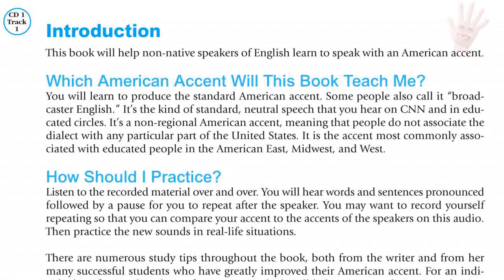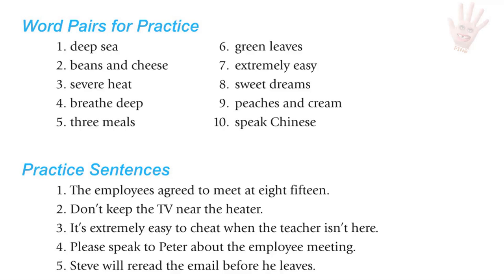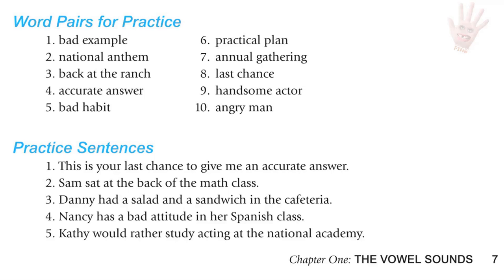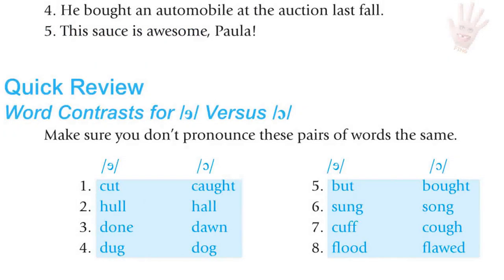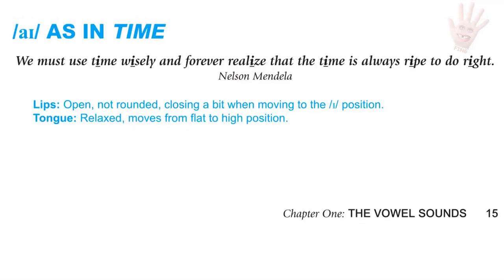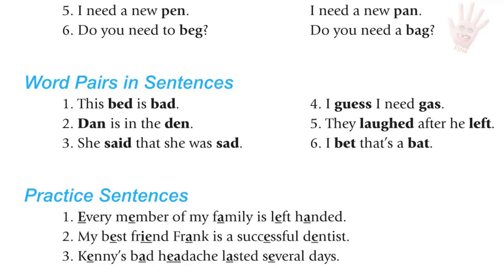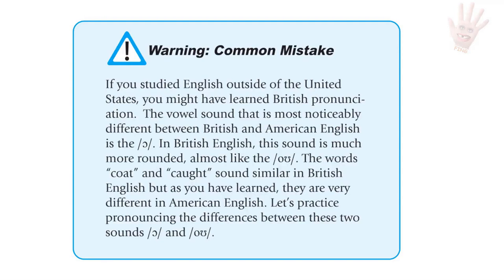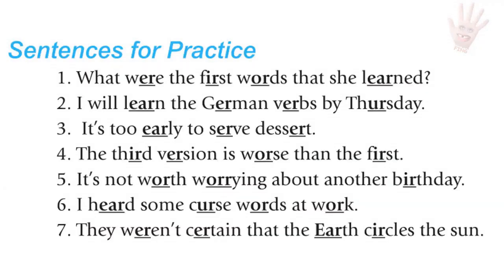Dominando o Sotaque do Inglês... - CD1